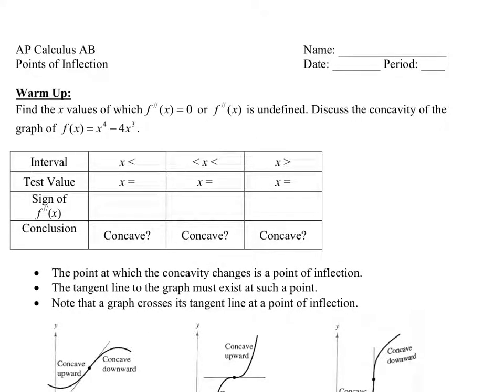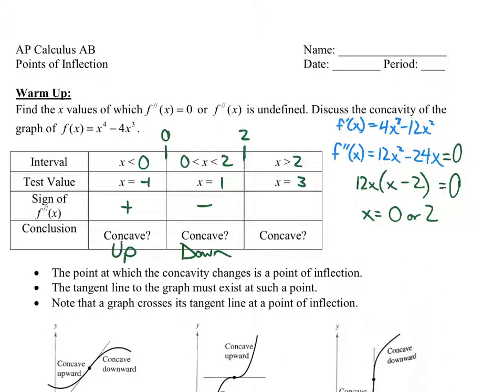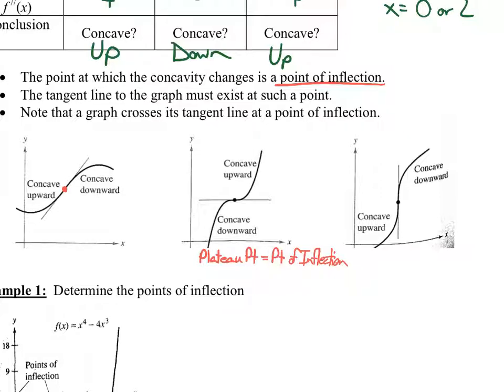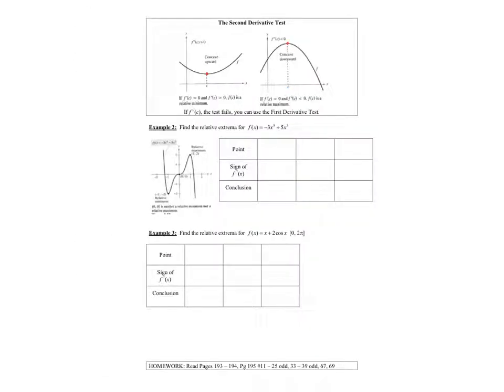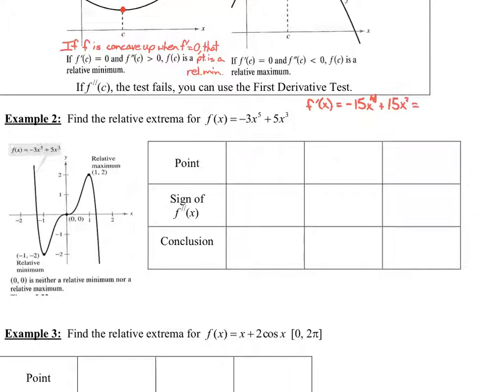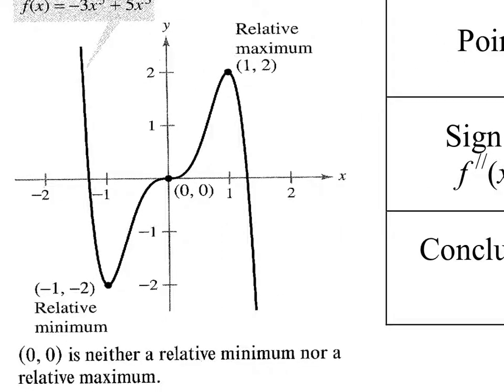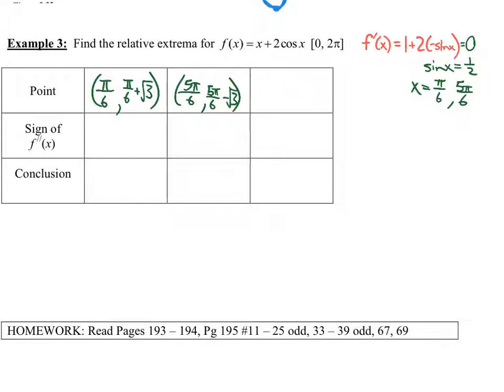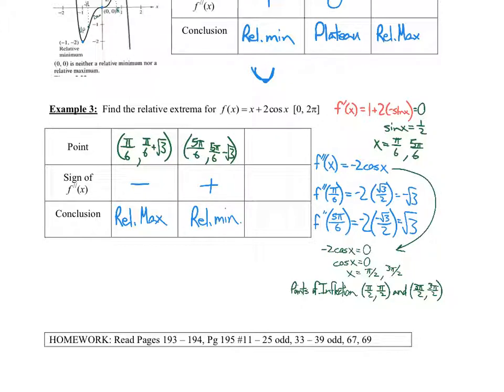AP Calc AB L30-Point of Inflection